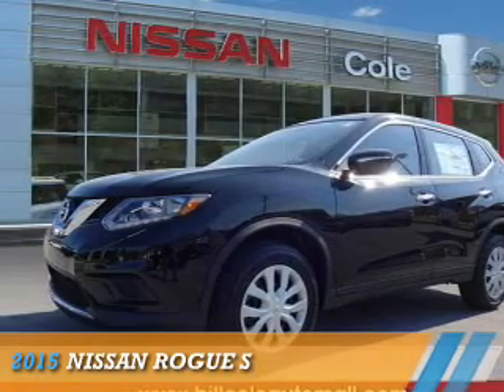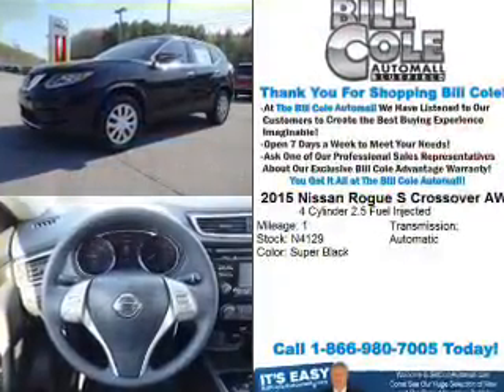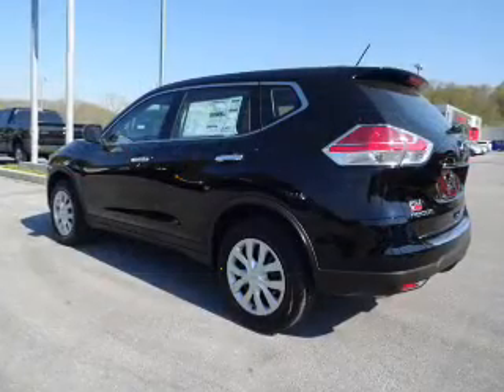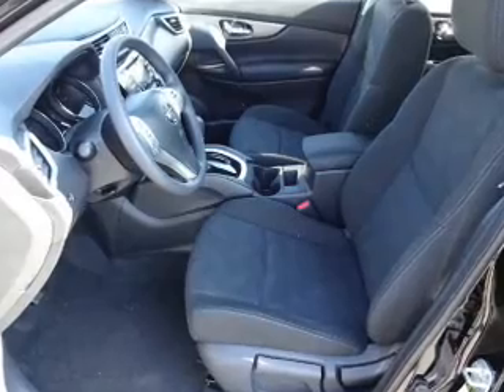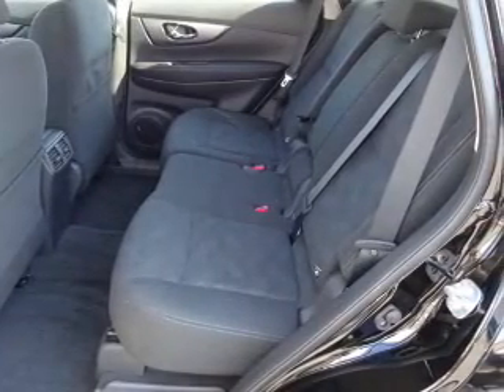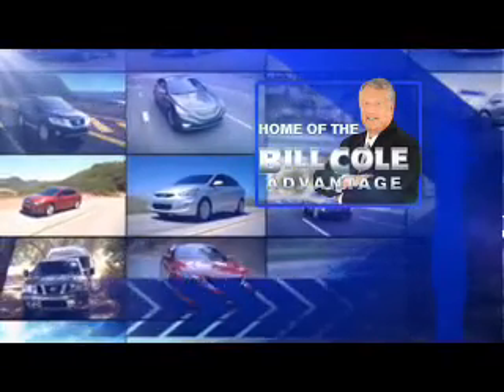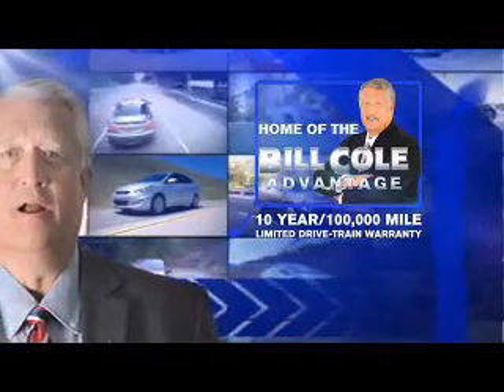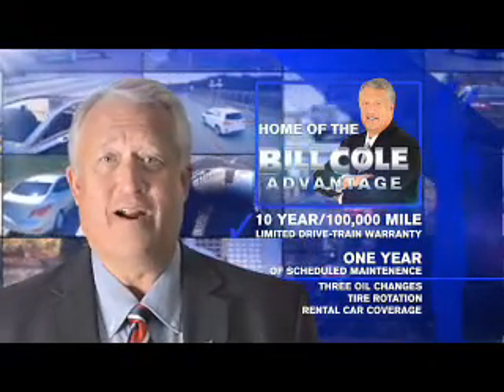2015 Nissan Rogue N4129 - Bluefield WV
Year: 2015
Make: Nissan
Model: Rogue
Trim: S
Engine: 2.5 liter 4 cylinder AWD
Transmission: CVT
Color: Black
Mileage: 1
Address:
VIN:KNMAT2MV4FP537919